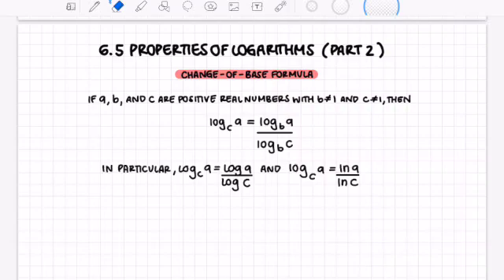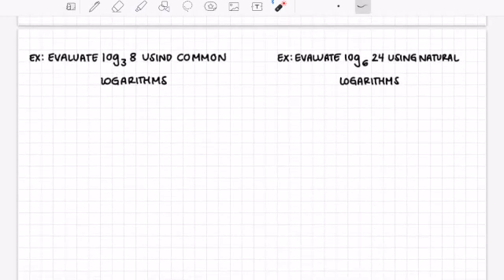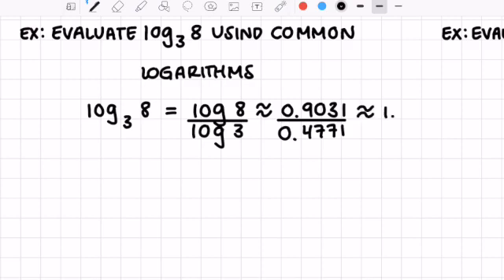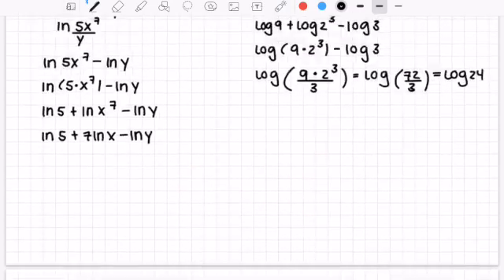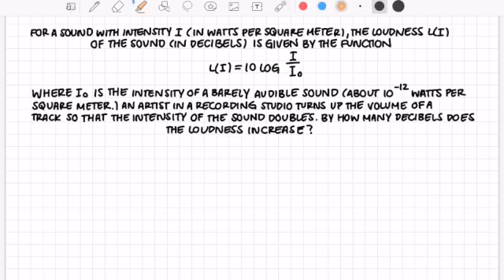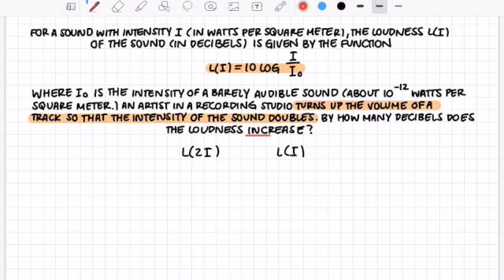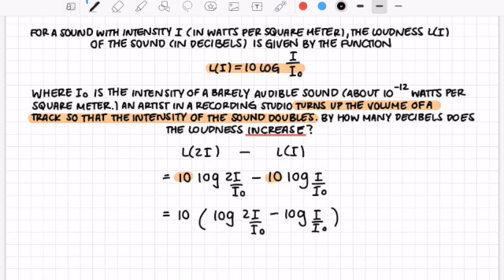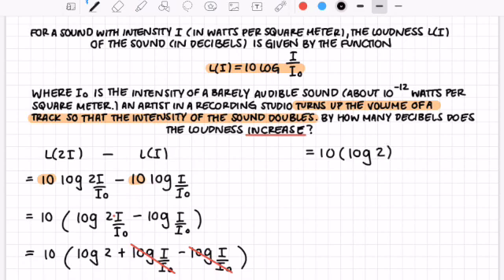6.5 Properties of Logarithms (Part 2)